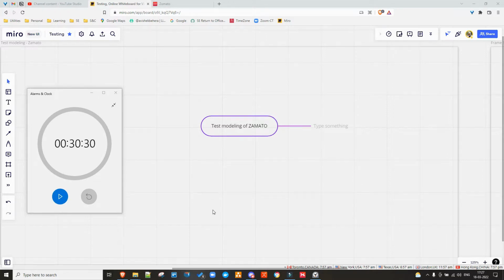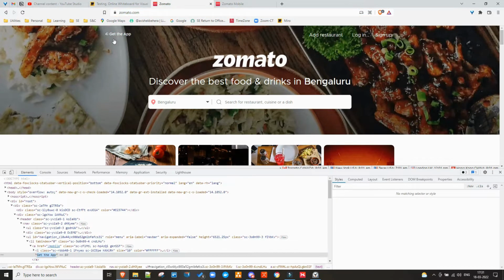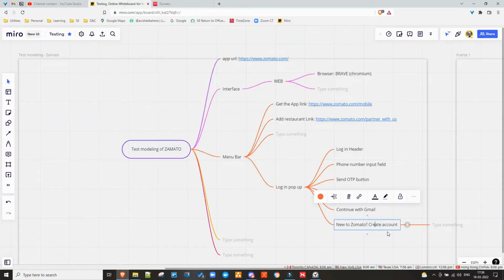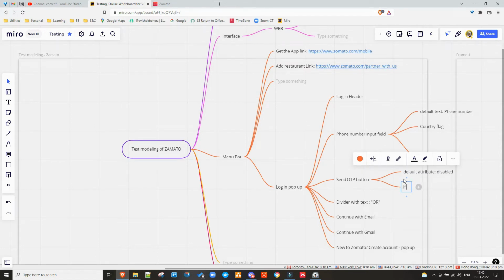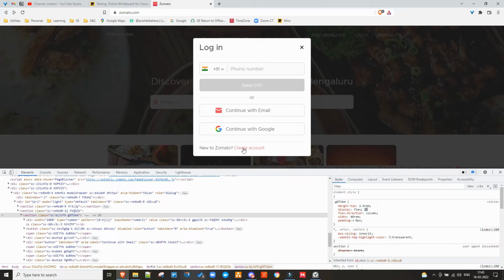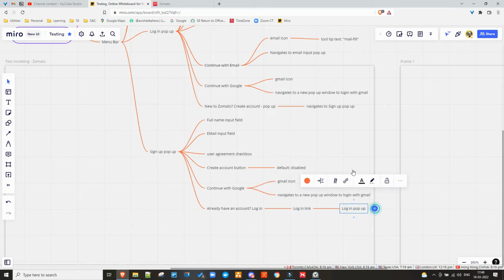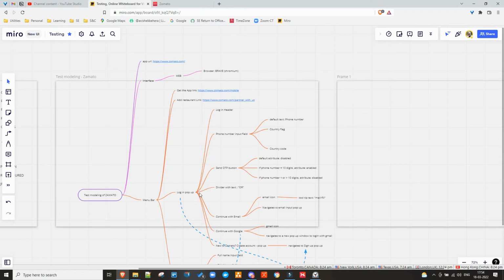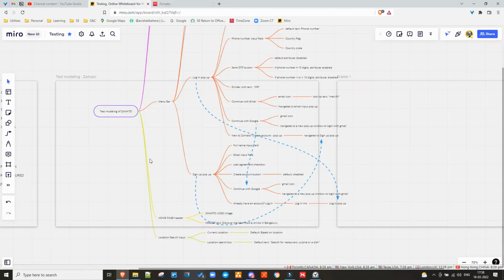Test modeling - Zamato Web application Part 1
Tried to prepare a mindmap of the Zamato application Login and Sign up feature.
It was a time-based session of 30 minutes. Managed to capture a few interesting pieces of information.
WIll try to continue further in the next videos.